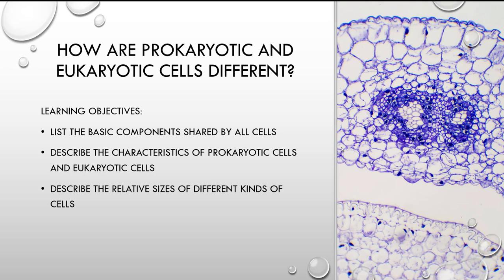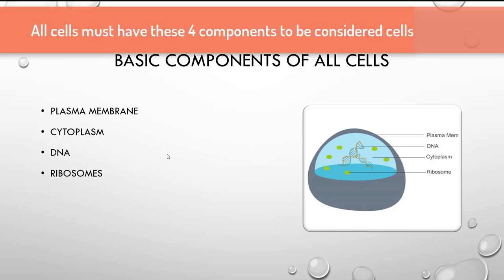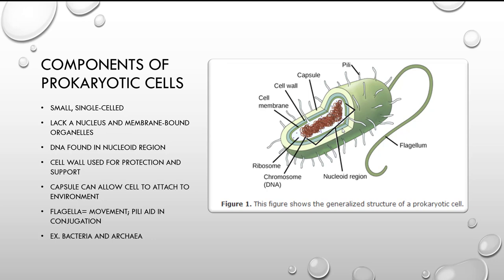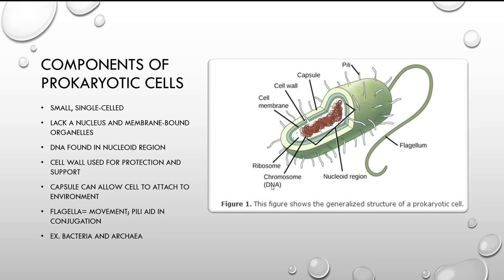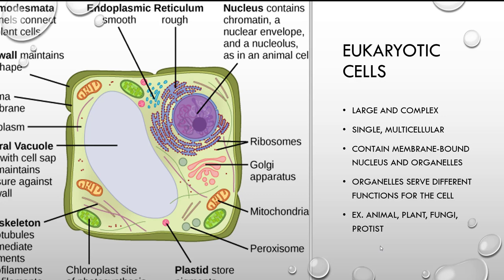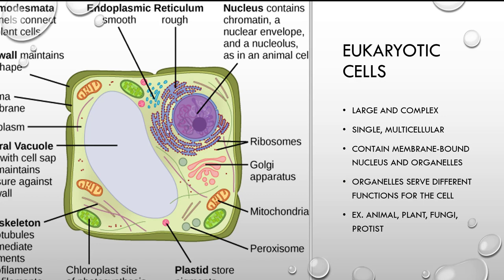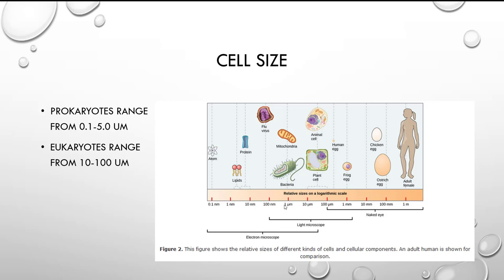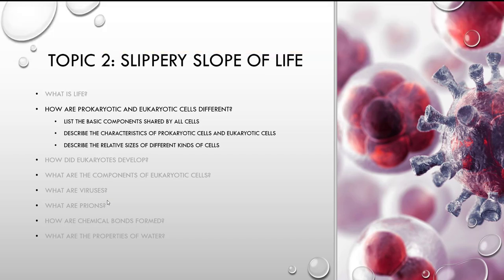Topic 2 Part 2: Prokaryotes vs Eukaryotes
This video covers the second part of Topic 2: Prokaryotes vs Eukaryotes in our Odigia textbook